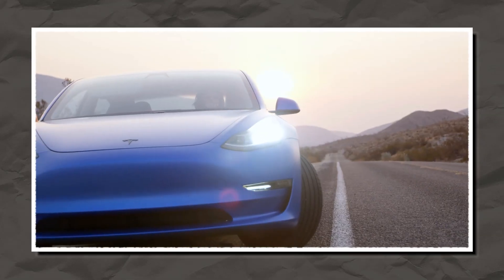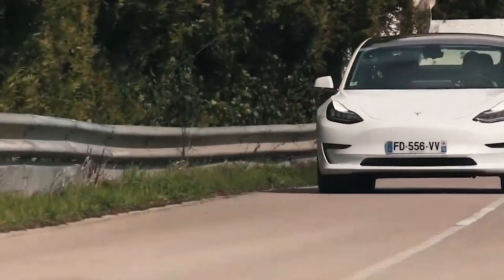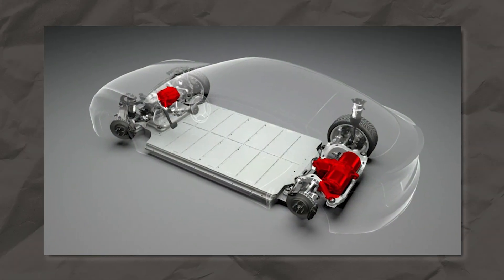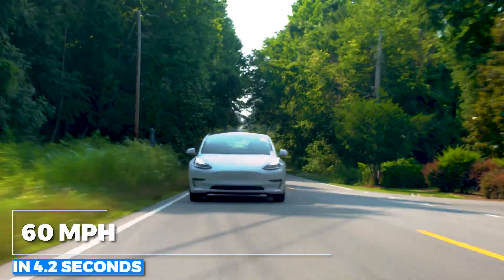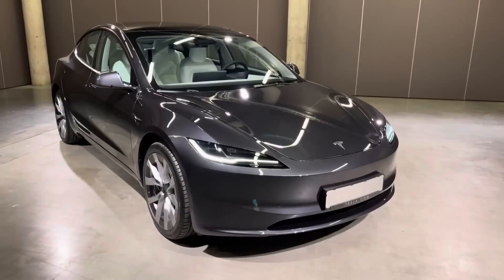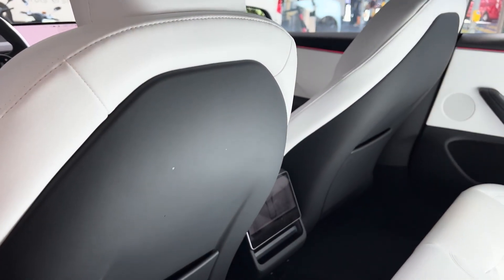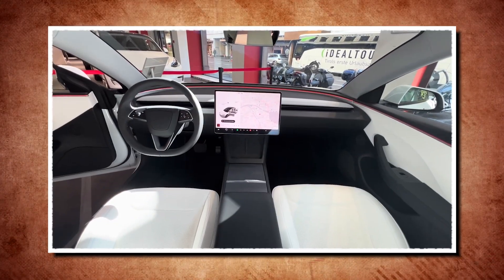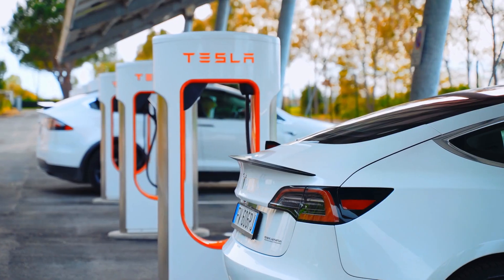Elon Musk's Mind-Blowing Tesla Electric Motor Revealed!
At Tesla's recent Investor Day event, the company made waves by unveiling an electric motor that doesn't rely on rare earth elements, a significant breakthrough in the EV industry. Elon Musk's announcement piqued interest, especially concerning the anticipated Model 3 Performance variant. Although not the focal point of the event, documents from Tesla Fahrer Und Freunde hinted at a new motor configuration (3D3/5D1 setup) for the Performance model, suggesting a boost to its 430 horsepower output.

Simultaneously, Tesla enthusiasts are eagerly anticipating the Model 3 Highland variant. Reports indicate that it's 140 pounds lighter than its predecessor, enhancing both performance and efficiency. Thanks to improved aerodynamics, the Standard Range RWD variant's range extended by 14 miles, according to WLTP calculations. Likewise, the Long Range AWD variant now boasts an impressive 391-mile range, up from 374 miles.

While the upgraded Model 3 has started taking orders in various global markets, its US release date remains uncertain. However, there are rumors of potential discounts on existing Model 3 inventory before the new version's arrival, making it an exciting time for prospective Tesla buyers. Tesla's recent advancements underscore the company's commitment to pushing the boundaries of EV technology, making electric vehicles more accessible, efficient, and environmentally friendly.